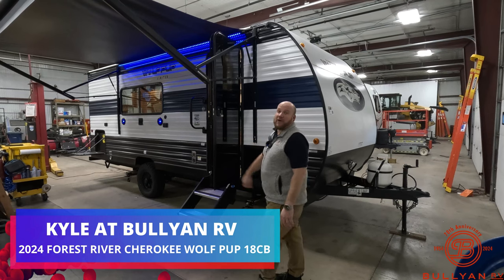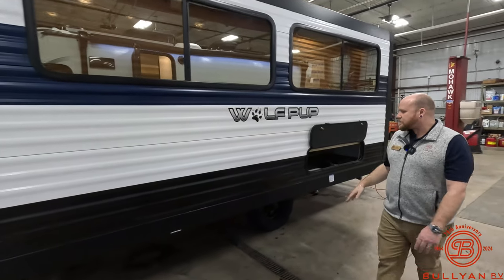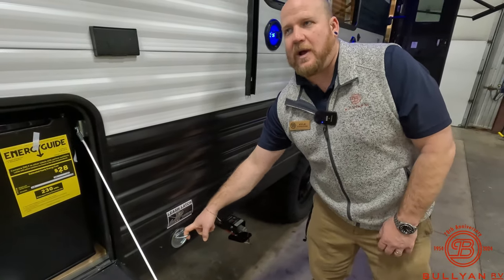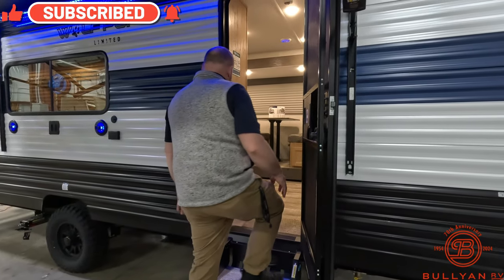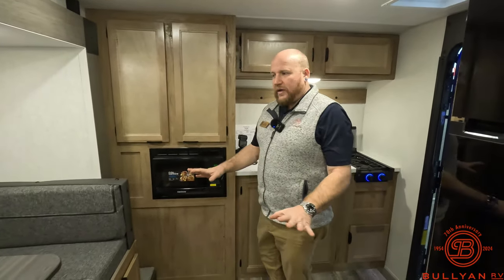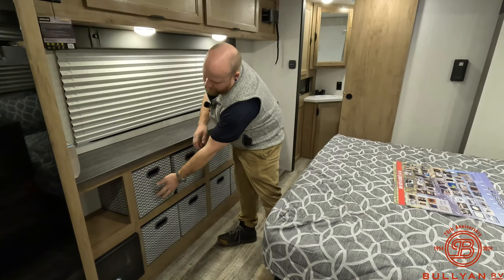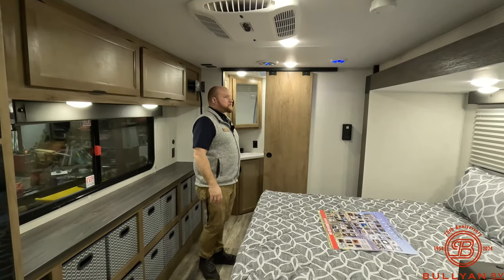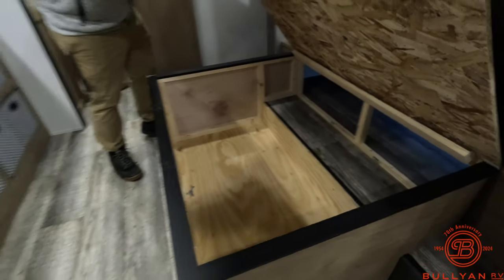FIRST LOOK All New Layout! 2024 Forest River Cherokee Wolf Pup 18CB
Check out this brand new Travel Trailer! This 2024 Forest River Cherokee Wolf Pup 18CB is a brand new layout and floorplan with tons of storage space

Specs:
Sleeps: 4
Slides: 1
Length: 23 ft 10 in
Ext Width: 8 ft
Ext Height: 10 ft 6 in
Hitch Weight: 613 lbs
GVWR: 5713 lbs
Dry Weight: 4580 lbs
Cargo Capacity: 1133 lbs
Fresh Water Capacity: 26 gals
Grey Water Capacity: 30 gals
Black Water Capacity: 30 gals
Tire Size: 14"
Furnace BTU: 20000 btu
Refrigerator Type Cannon: 12V High Efficiency Residential
Refrigerator Size: 11 cu ft
Cooktop Burners: 2
Number of Awnings: 1
Water Heater Type: On Demand Tankless
AC BTU: 13500 btu
Awning Info: 12' Power w/LED Light Strip
Axle Count: 1
Shower Type: Standard